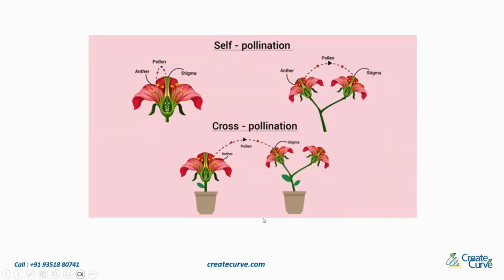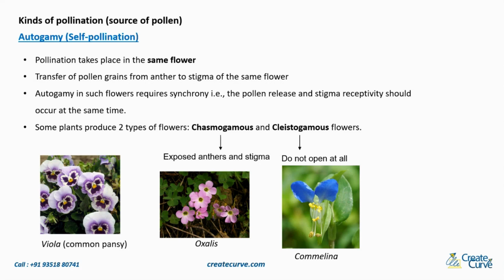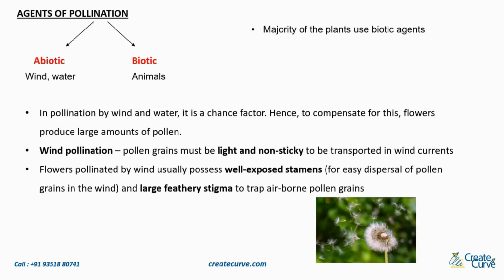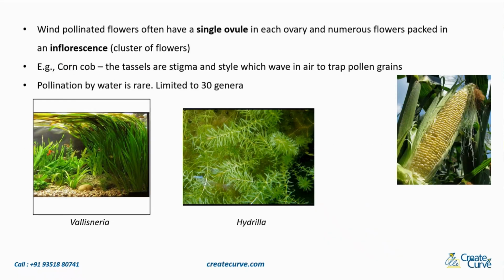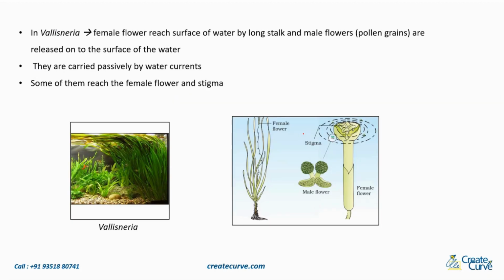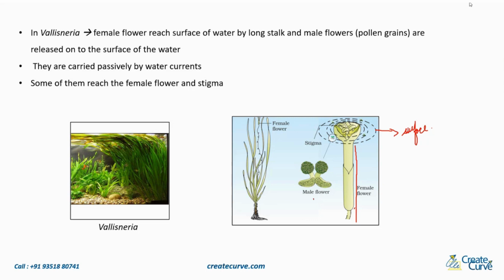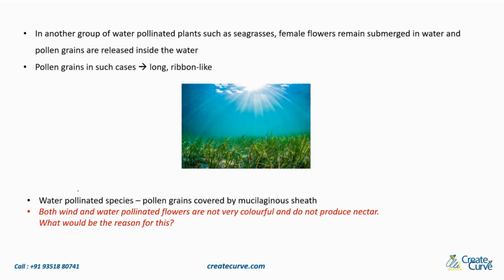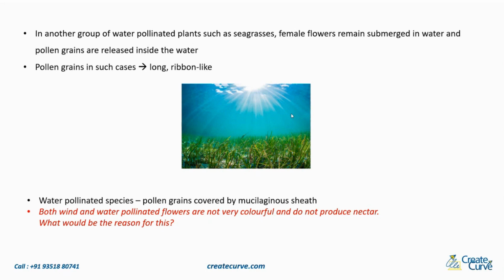Self & Cross Pollination (Biology) - IGCSE | CBSE I ICSE I IB I AP I IIT-JEE I NEET I Edexcel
🌼 Welcome to Biology Basics! 🌱

In today's lesson, we're diving into the fascinating world of plant reproduction, focusing on two essential concepts: Self-pollination and Cross-pollination. 🌺

🌼 𝐒𝐞𝐥𝐟-𝐩𝐨𝐥𝐥𝐢𝐧𝐚𝐭𝐢𝐨𝐧  occurs when a flower's pollen is transferred to the stigma of the same flower or another flower on the same plant. This process can happen through various mechanisms, including wind, water, or even the natural movement of the plant itself. Self-pollination is like a plant saying, "I've got this on my own!" 🌿

On the other hand,𝐜𝐫𝐨𝐬𝐬-𝐩𝐨𝐥𝐥𝐢𝐧𝐚𝐭𝐢𝐨𝐧  is a bit like plant matchmaking! 🌼 It involves the transfer of pollen from the anther of one flower to the stigma of another flower on a different individual of the same species. This can happen through the help of pollinators like bees, butterflies, or birds, who unknowingly play cupid for plants by carrying pollen from one flower to another. 🐝

Understanding the differences between self-pollination and cross-pollination is crucial not only for your exams but also for appreciating plant life's incredible diversity and complexity. 🌻 Whether you're studying for your IGCSE, A Levels, CBSE, or ICSE exams, mastering these concepts will give you a solid foundation in biology. 💡